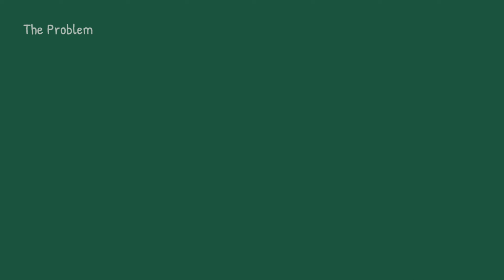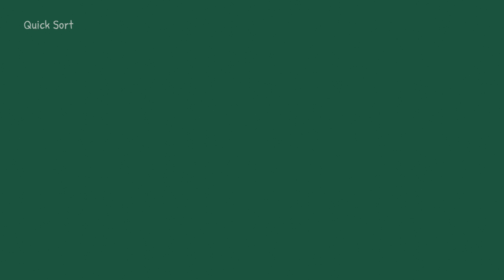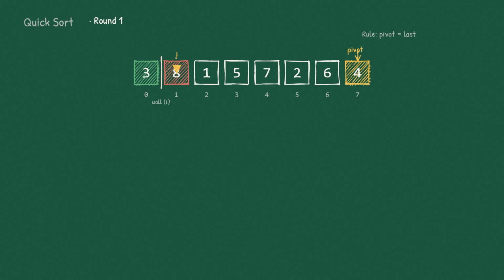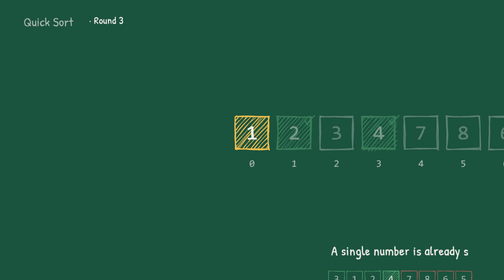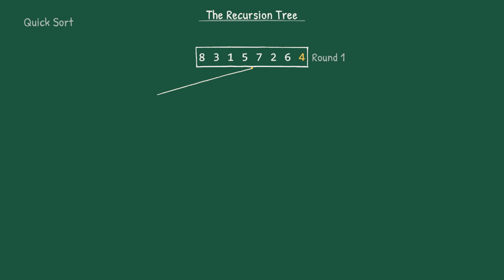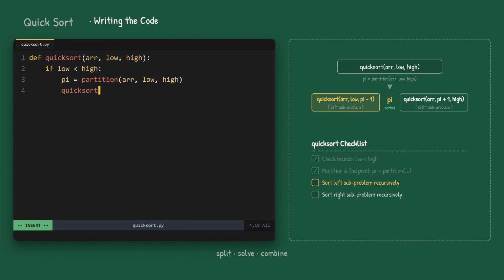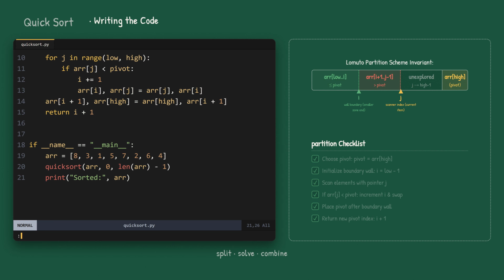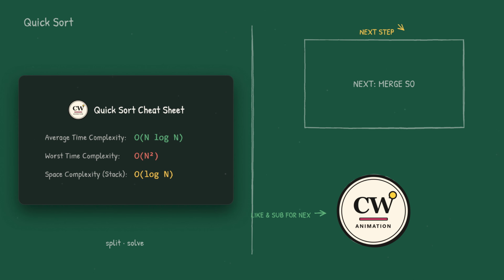Quick Sort Algorithm Explained – Visual Guide (DSA)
Quick Sort explained visually with step-by-step animations! 🎯

In this video, I break down the Quick Sort algorithm from scratch using beautiful chalkboard-style animations. No boring slides — every partition, swap, and recursive call is animated so you actually understand what's happening.

📚 What you'll learn:
00:00 – The Question: Why do we need Quick Sort?
00:35 – Core Concept: Pivot & Partition
01:45 – Full Dry Run (Step-by-step with [3,1,2,4,7,8,6,5])
07:45 – The Code (Python/Java/C++)
10:05 – Time & Space Complexity Analysis

🔑 Key Takeaways:
• Quick Sort uses divide-and-conquer with a pivot element
• Average Time Complexity: O(n log n)
• Worst Case: O(n²) — but avoidable with random pivot
• In-place sorting = O(log n) space
• Faster than Merge Sort in practice (cache-friendly)

💡 This is part of my Visual DSA series where every algorithm is animated from scratch.